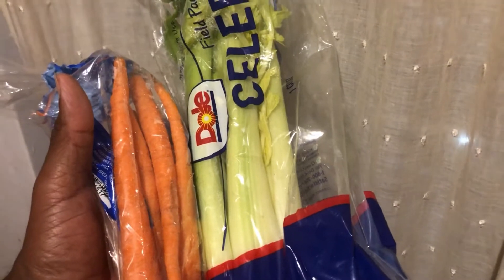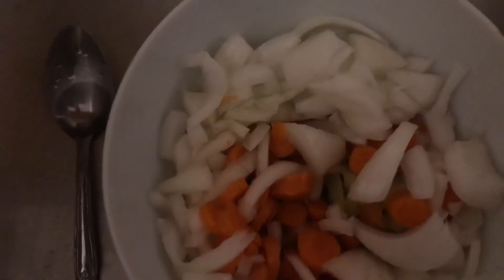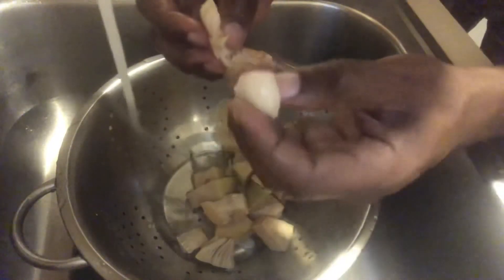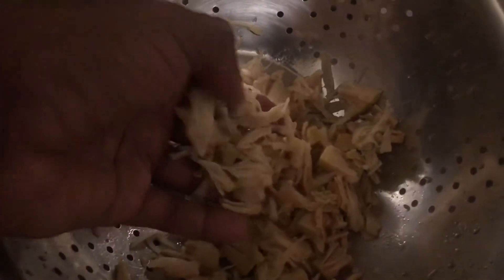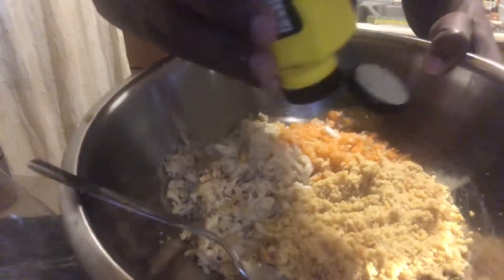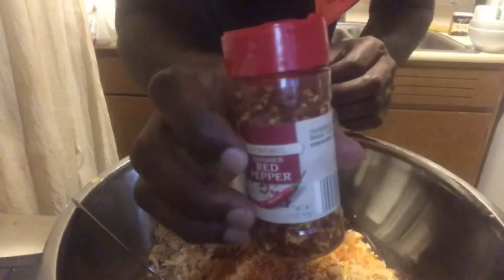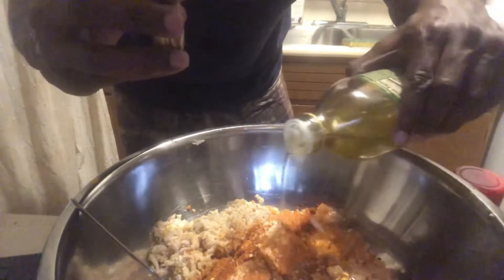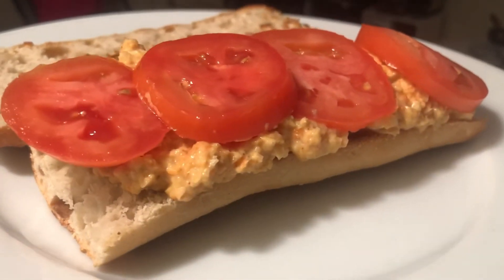VEGAN TUNA SALAD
Joe suba makes vegan Tuna Salad with Jack Fruit 2020